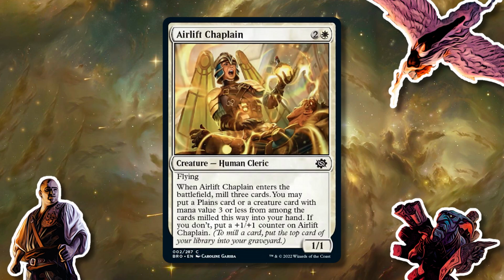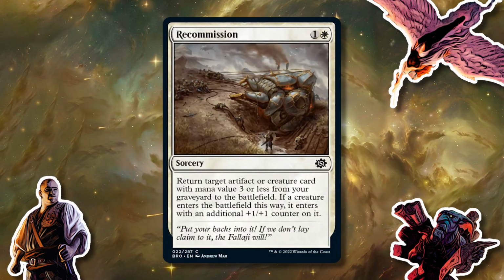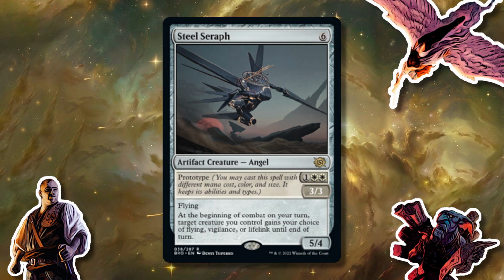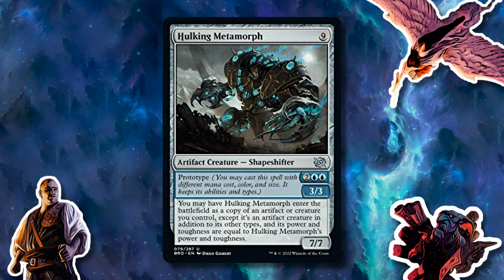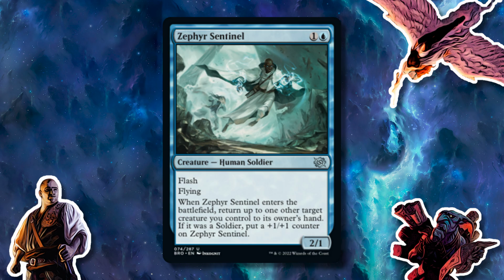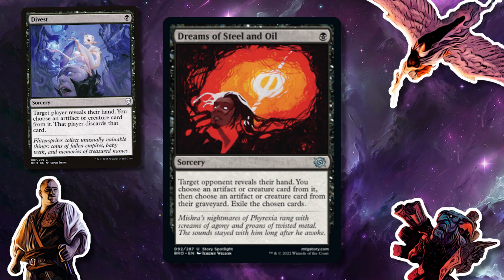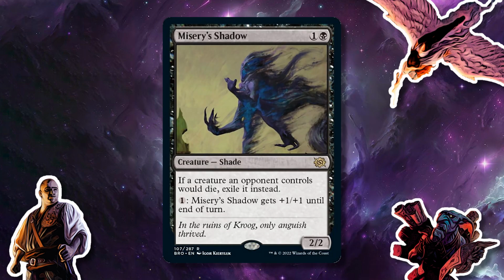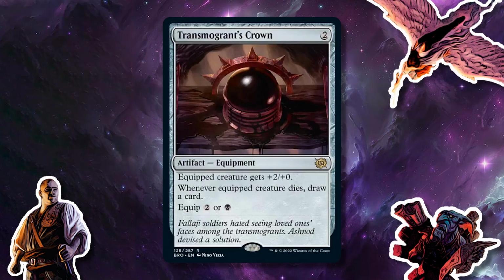Brother's War - CUBE HOT TAKES (Part 1)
On this episode of Solely Singleton, Brad, Eric, and Spooty discuss White, Blue and Black Hot Takes for Magic: the Gathering new set: The Brother’s War.

00:00 Airlift Chaplain
02:10 Combat Thresher
04:03 Deadly Reddit Post
05:51 Loran of the Third Path
07:00 Recommission
09:03 Savannah Officer
10:05 Siege Veteran
11:38 Soul Partition
13:45 Steel Seraph
15:07 Sanwell Avenger Ace
16:45 Arcane Proxy
18:40 Fallaji Archaeologist
19:46 Hulking Metamorph
22:40 Skystrike Officer
24:05 Surge Engine
25:21 Teferi Temporal Pilgrim
26:04 Thopter Mechanic
27:32 Zephyr Sentinel
28:21 Ashnod’s Harverster
30:41 Razorlash Transmogrant
33:40 Dreams of Steel and Oil
36:13 Gix Yawgmoth Praetor
38:08 Gruesome Realization
39:34 Hostile Negotiations
41:36 Misery’s Shadow
42:50 No One Left Behind
43:30 Phyrexian Fleshgorger
46:36 Transmogrant’s Crown